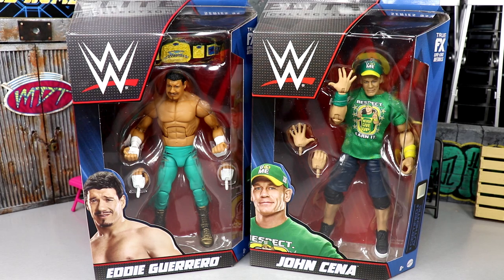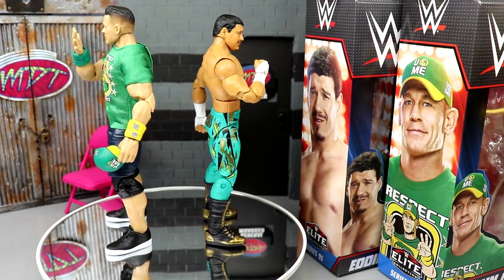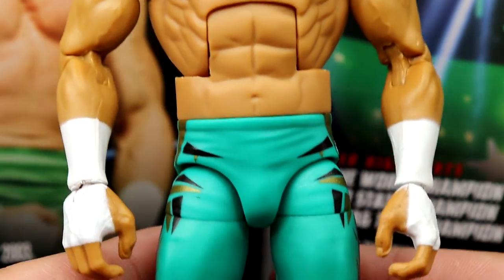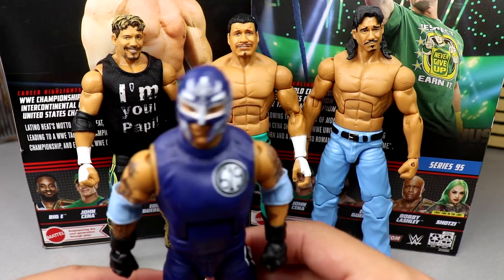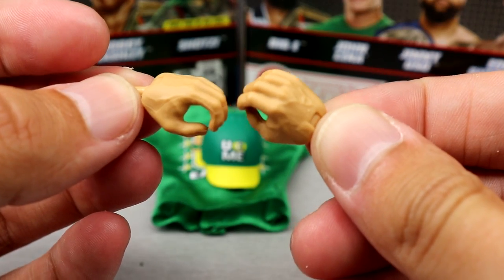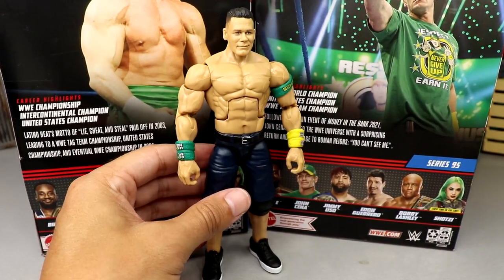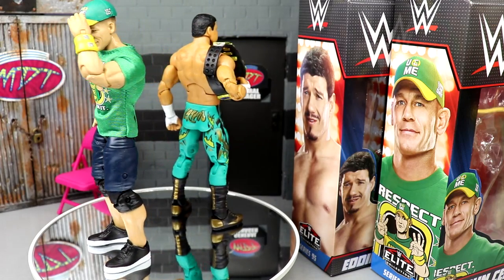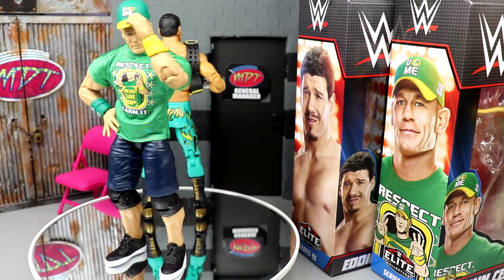WWE ELITE 95 JOHN CENA & EDDIE GUERRERO FIGURE REVIEW!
NEW WWE Elite Series 95 John Cena & Eddie Guerrero action figure review by My Damn Toys

WWE Elite series 95 John Cena Eddie Guerrero Shotzi Blackheart Big E Bobby Lashley Jimmy Uso